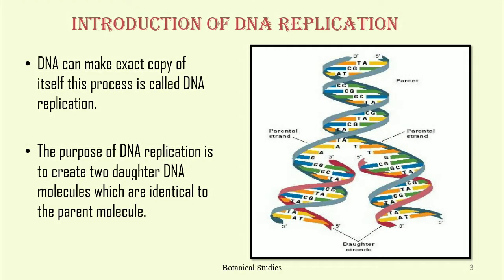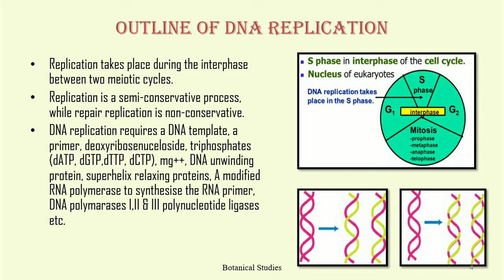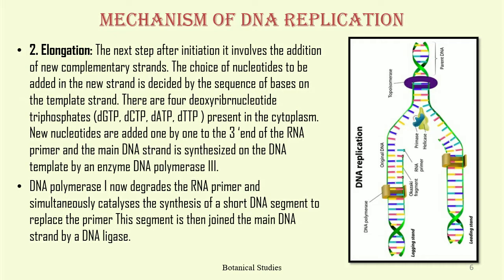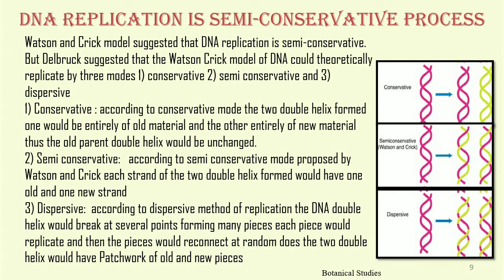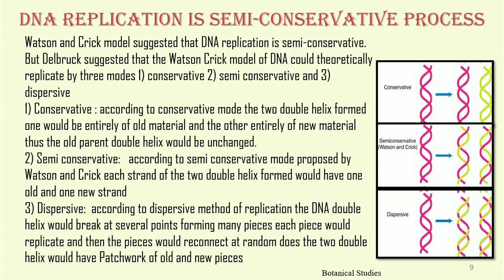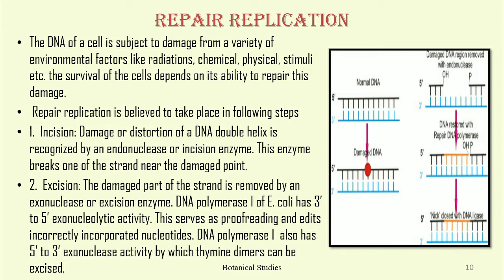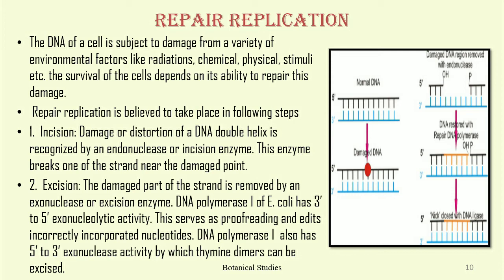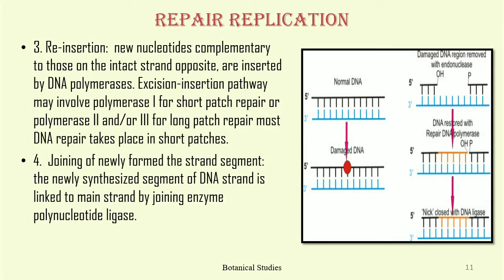Replication of DNA | Dr. Varsha S. Khude | Botanical studies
In this video you will get information about Replication of DNA